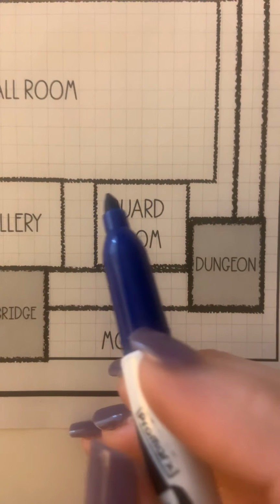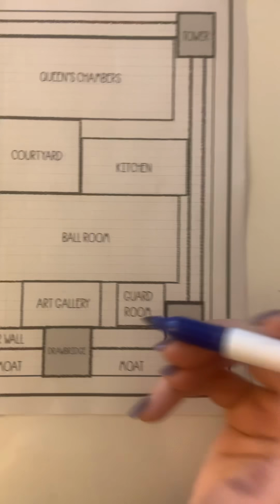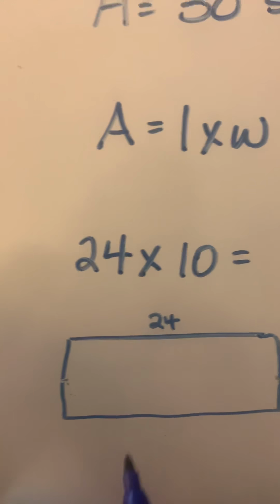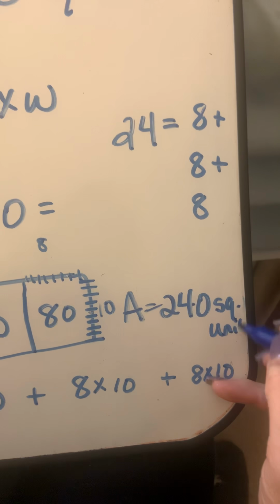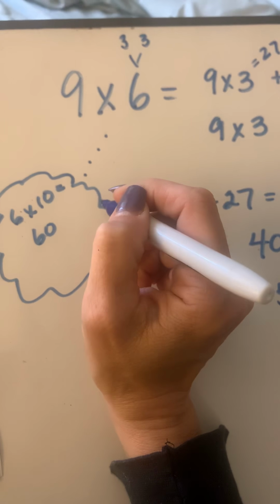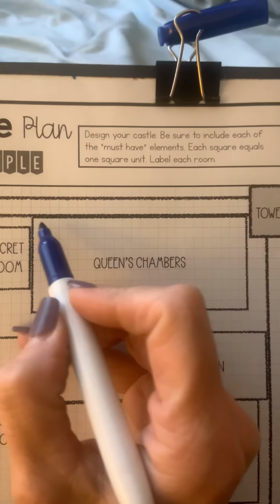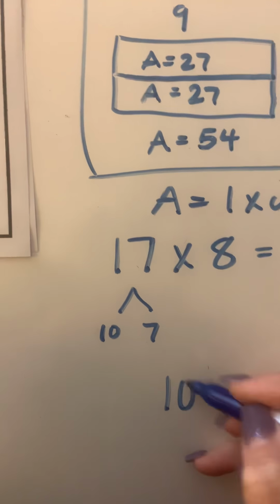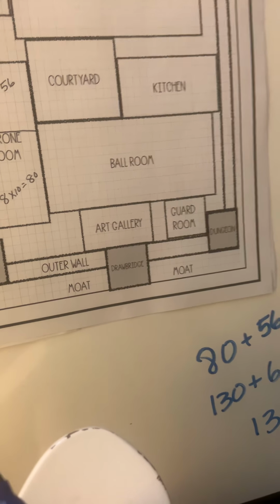Area - How to multiply larger length or width numbers.